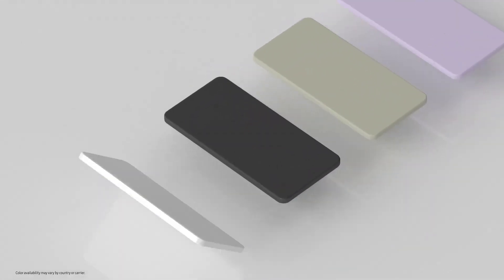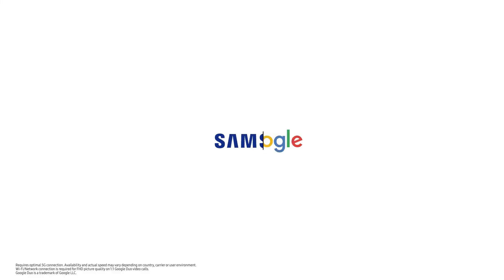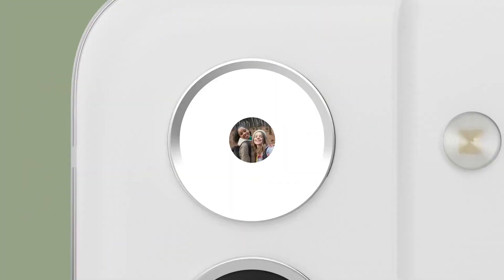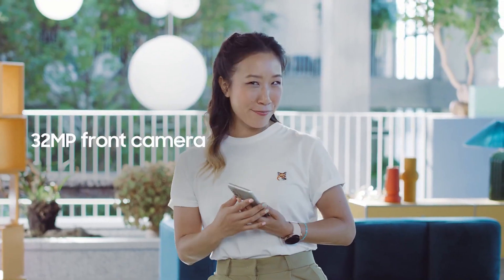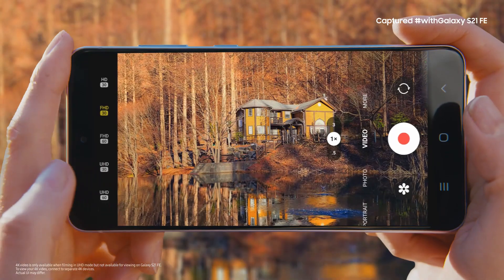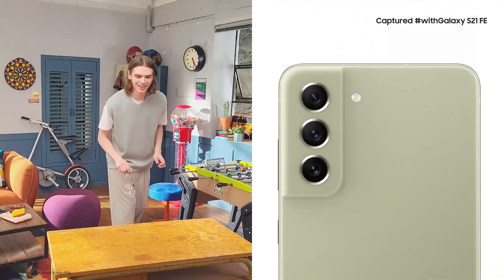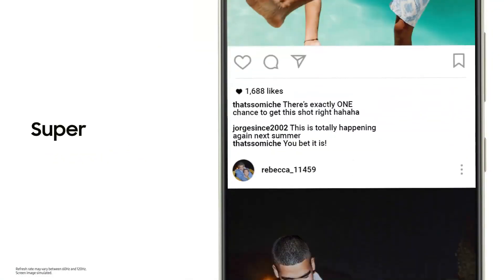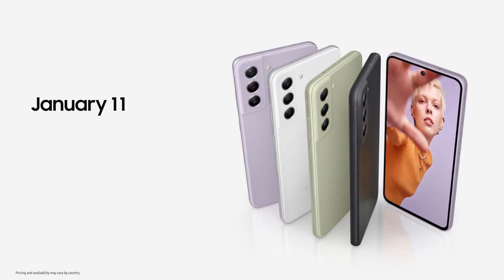Samsung Galaxy S21 FE Launch Event in Just 4mins